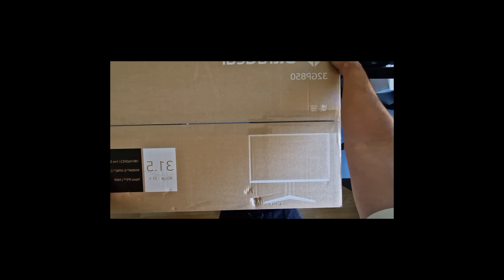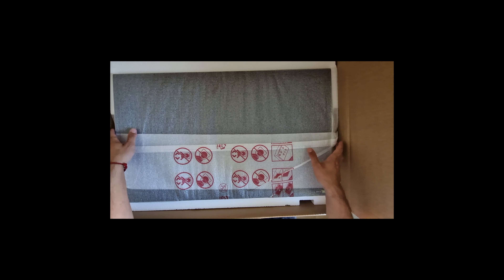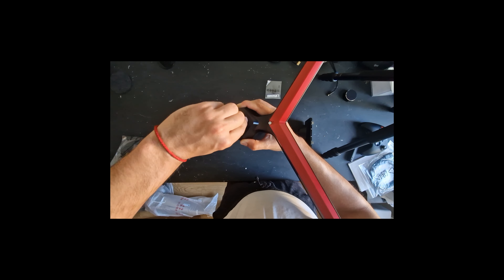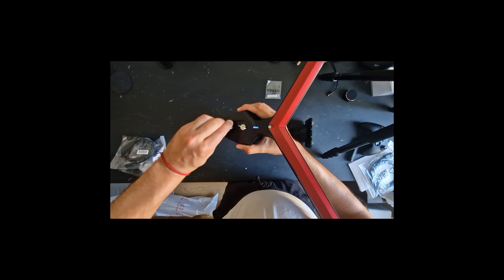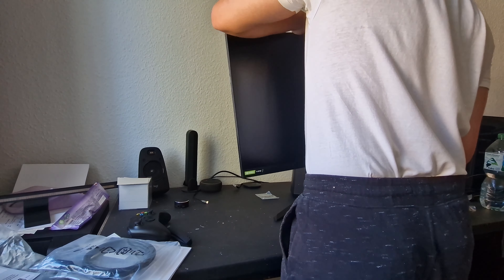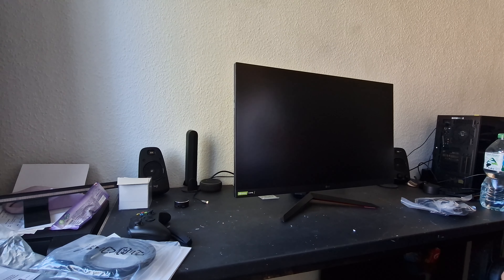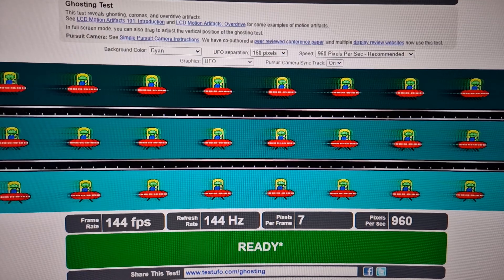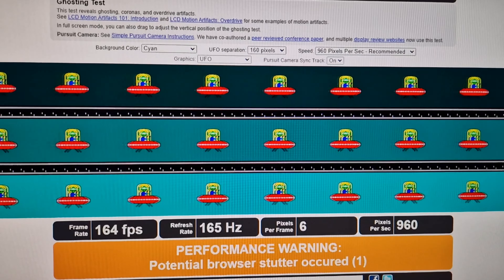LG 32GP850 Unboxing and some thoughts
Here is the Unboxing of the LG Ultra Gear 32GP850 IPS Monior.